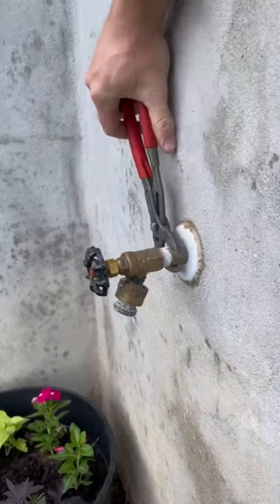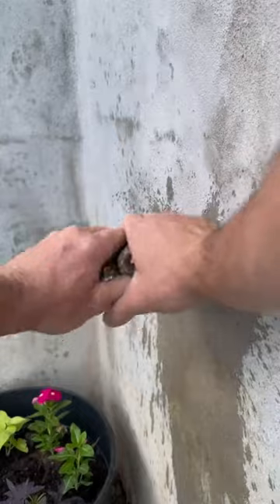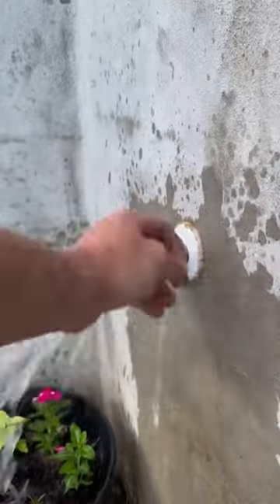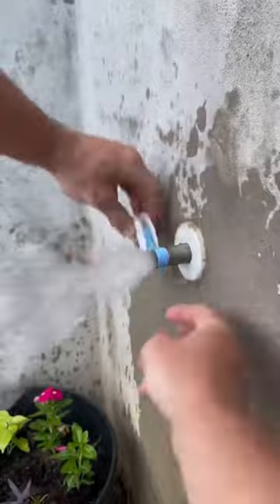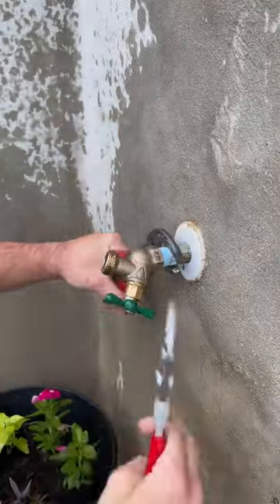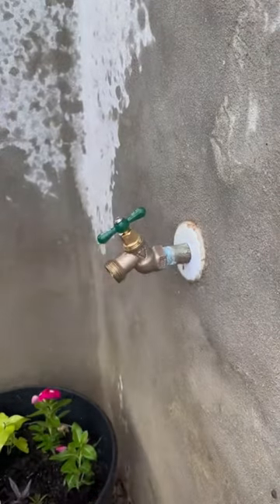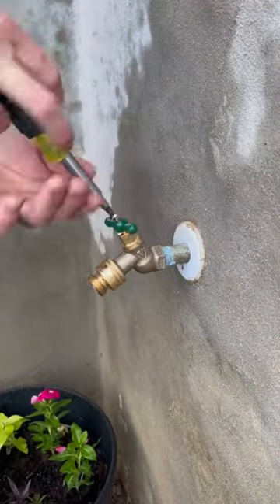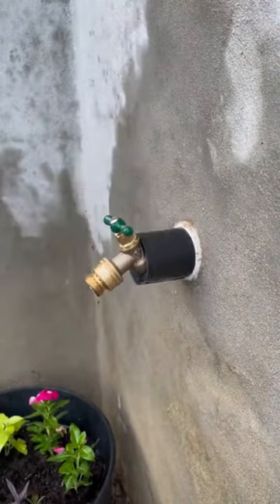Hose bib replacement LIVE!